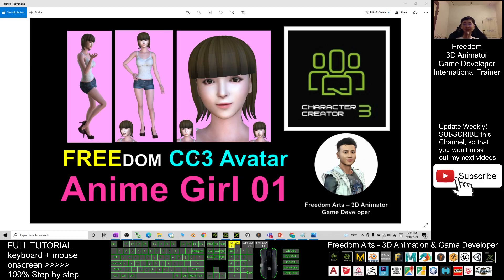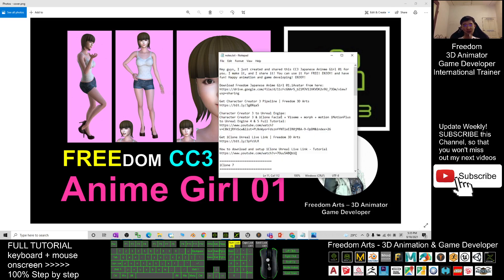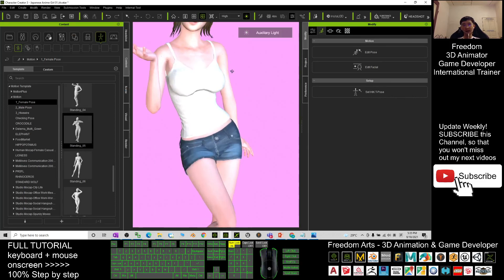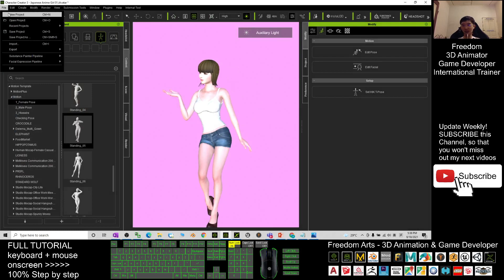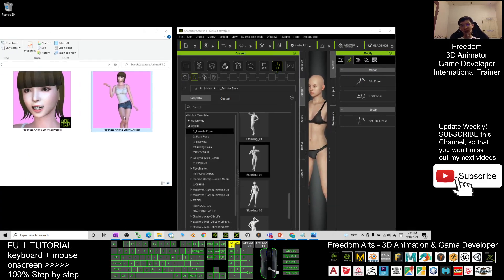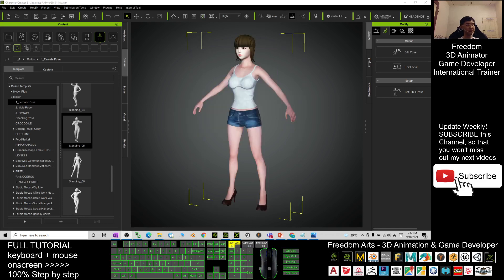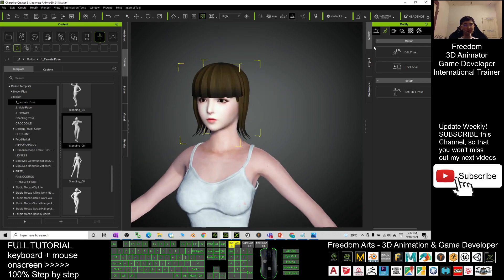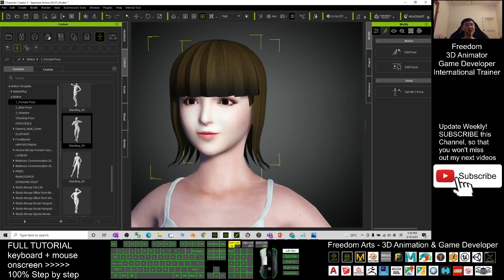Freedom CC3 Japanese Anime Girl 01 - Character Creator 3 Contents Free Sharing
- Hey guys, I just created and shared this CC3 Japanese Aninme Girl 01 for you. I make it, and I share it! You can use it for FREE! ENJOY! and have fun! Happy animation and game developing! ENJOY!

Get iClone and CC3 Contents

Your friend,
FREEDOM

iClone 7 3D Animation Software!!!